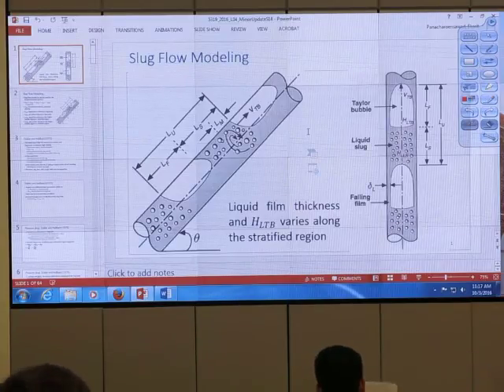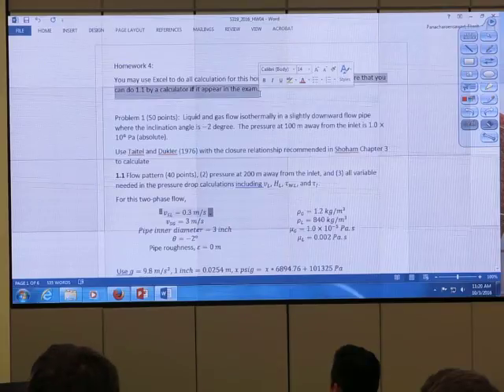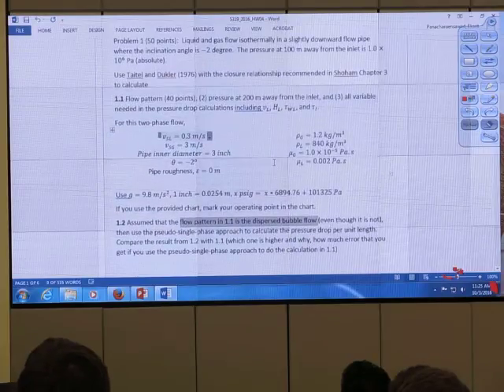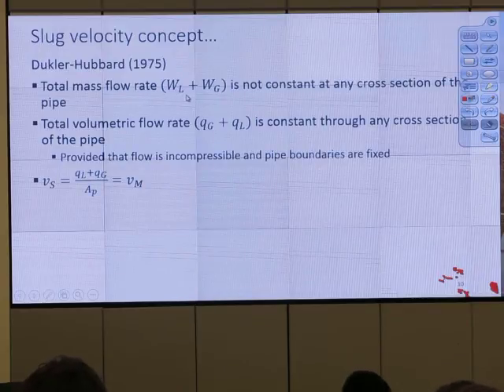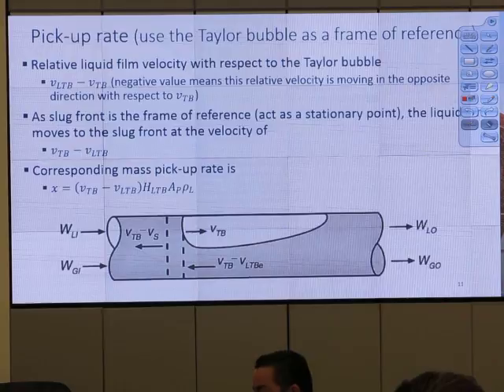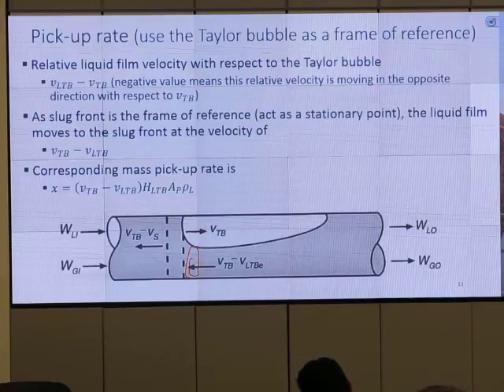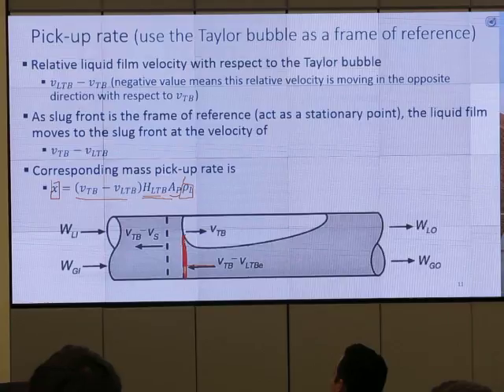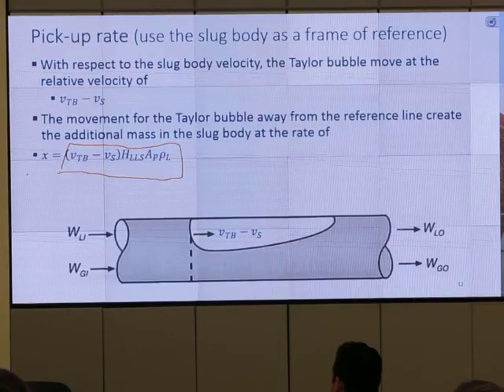Multiphase flow 10/3/16 V23